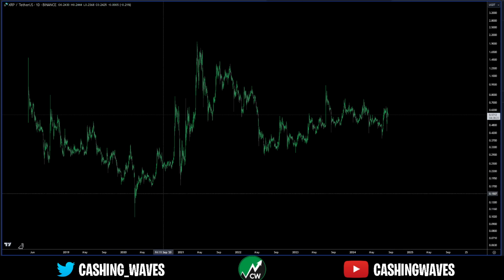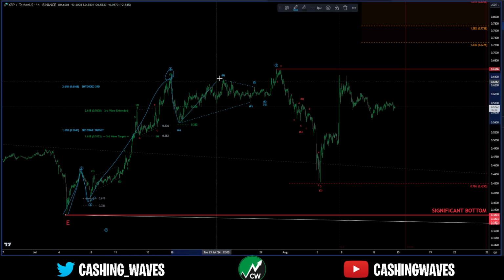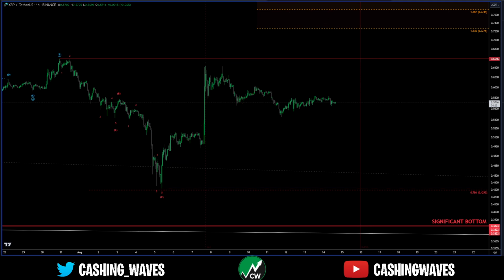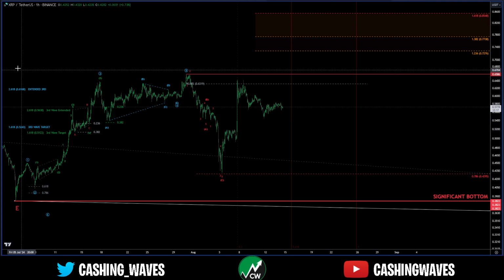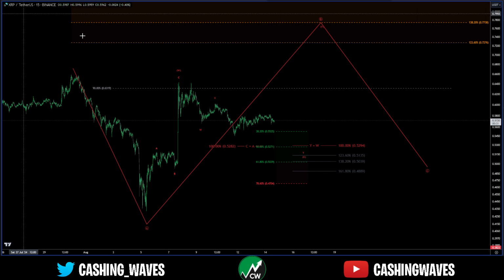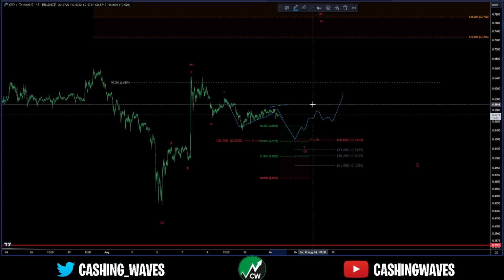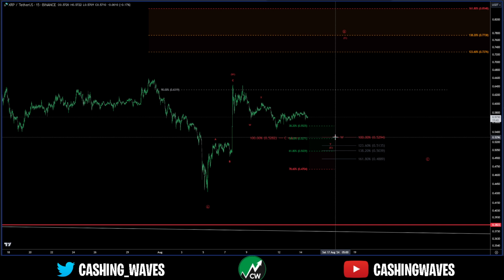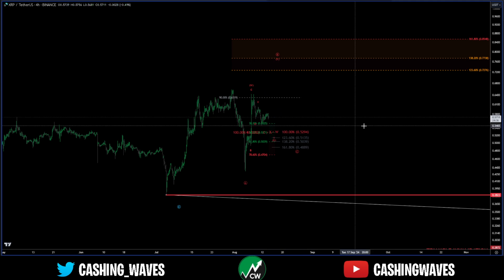XRP Price Prediction News Today | 2025 Elliott Wave Analysis Forecast Updates